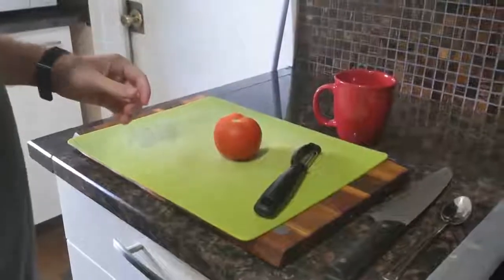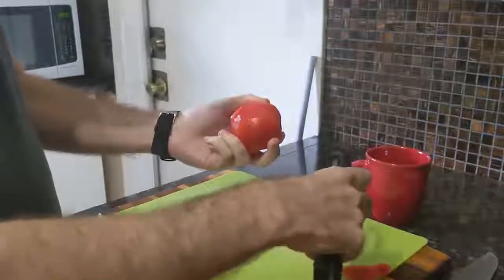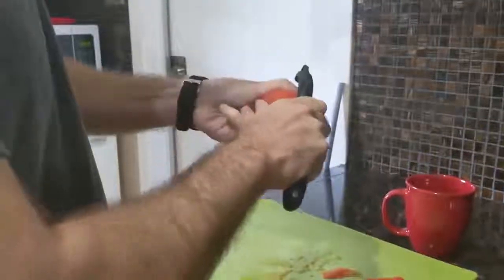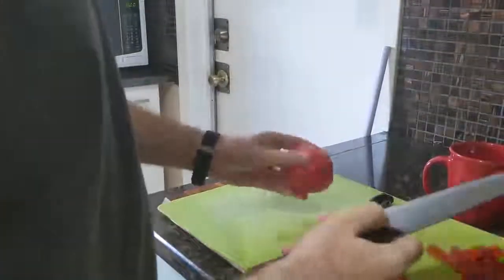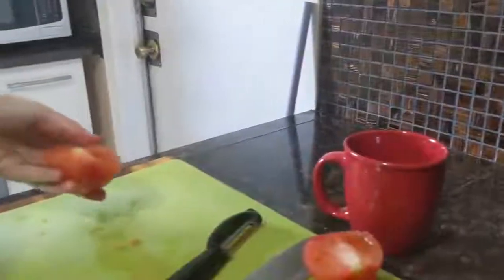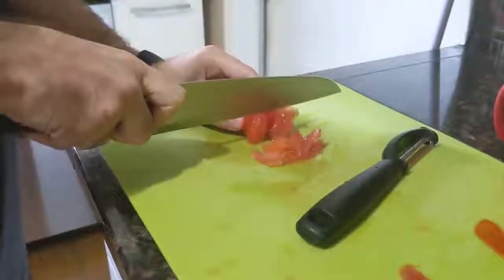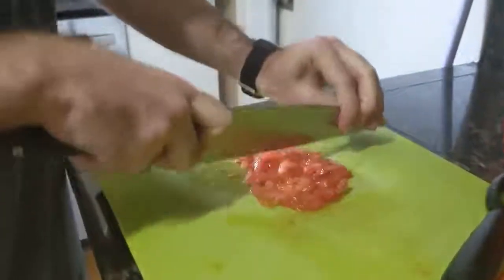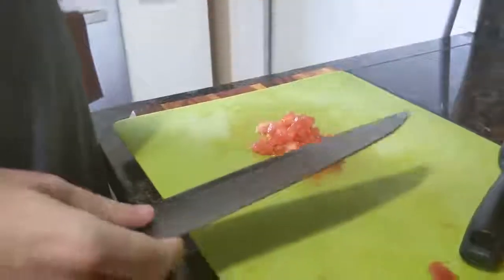How to Dice a Tomato for Beginner's by Beginners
Lean how to dice a tomato for beginner's. You will see this is being done by a beginner. Slow and steady to get it done correctly. Tips and tricks in the video that the pros will never give you.